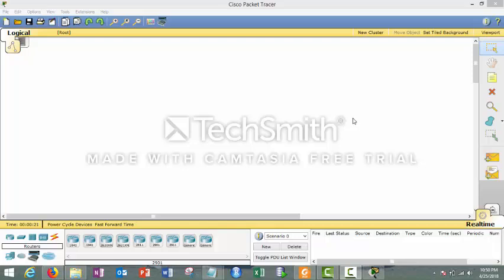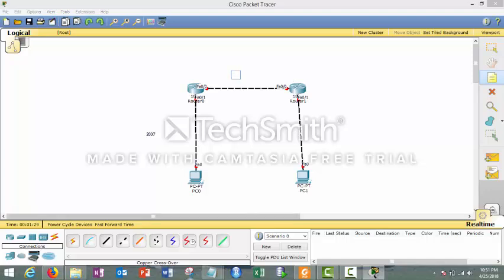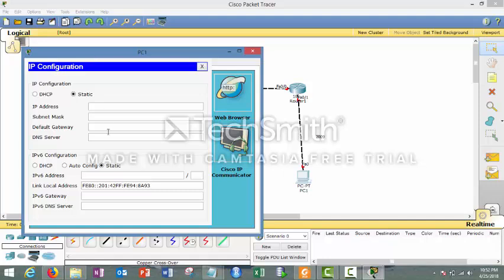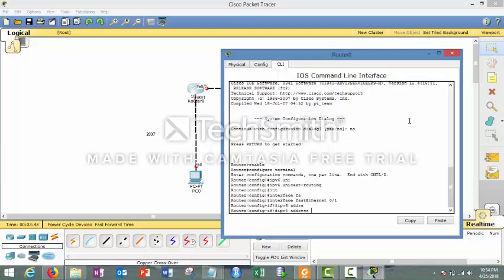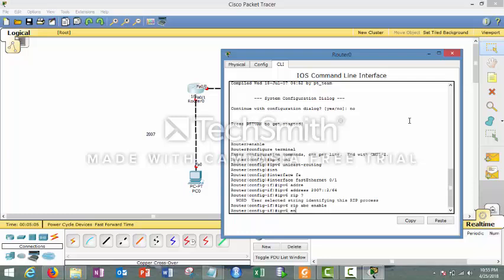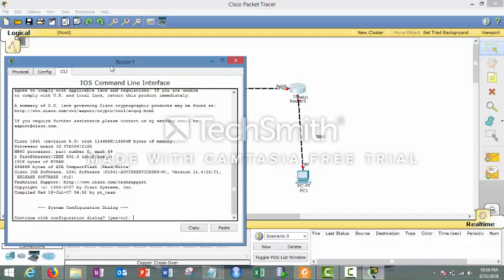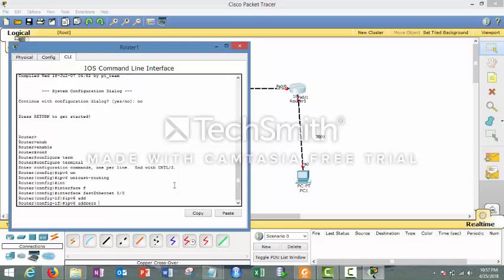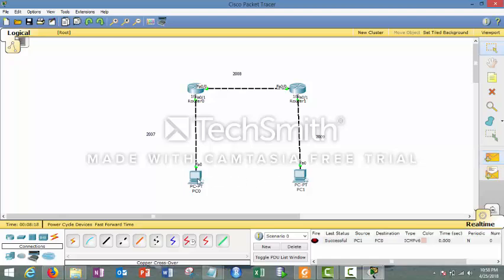DYNAMIC ROUTING IN IPv6 USING 2 ROUTERS IN CISCO PACKET TRACER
Learn Dynamic Routing using IPv6 in no time.